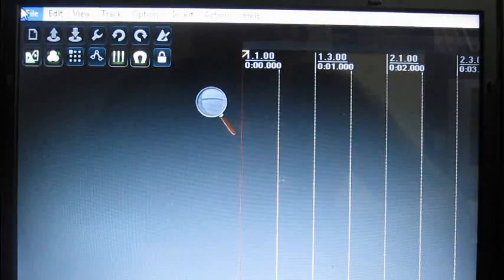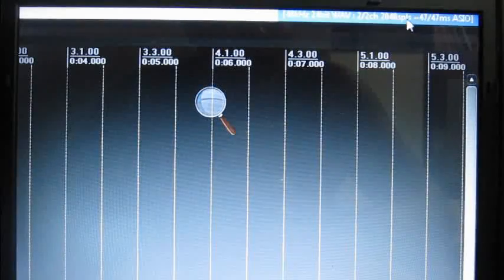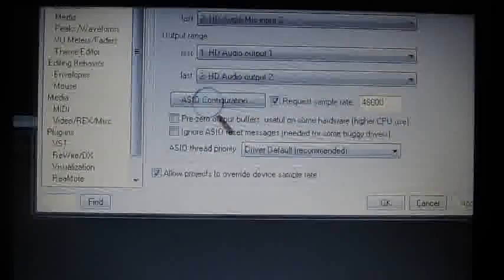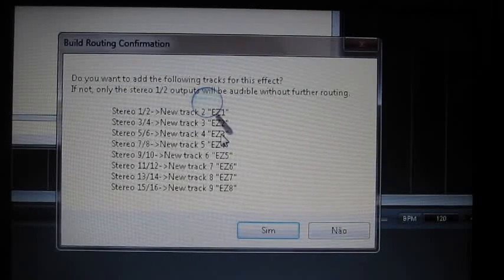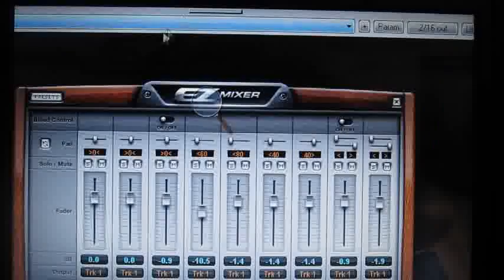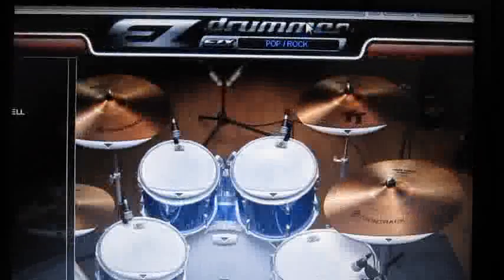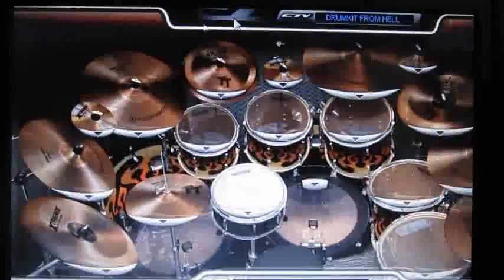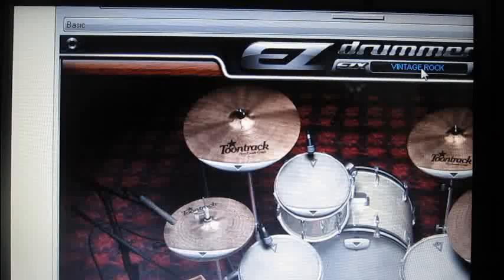Reaper Tricks 1) EzDrummer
Sharing my usual settings on home recording. Here I explain how I use Reaper and EzDrummer.